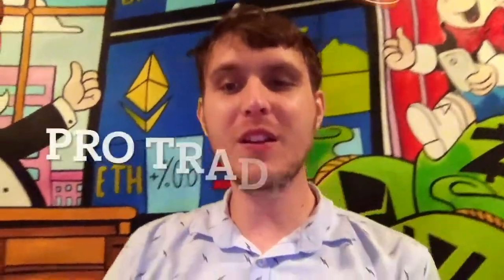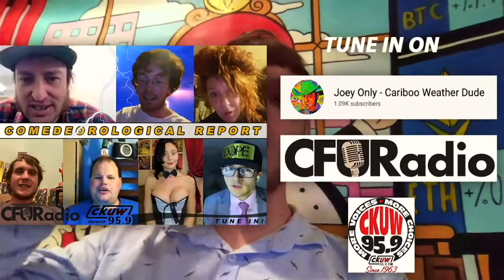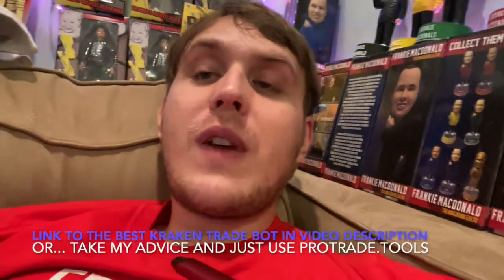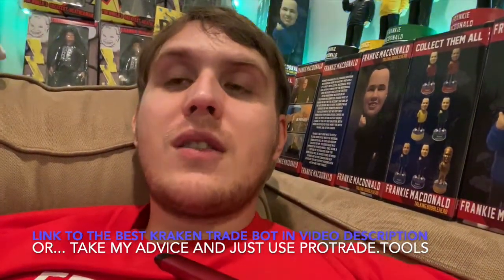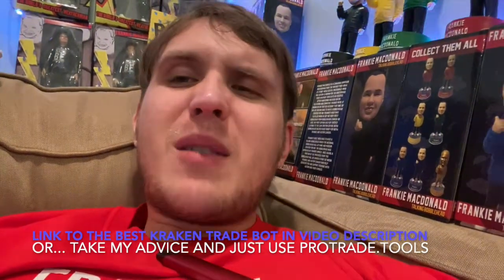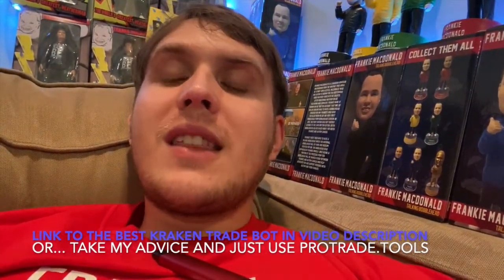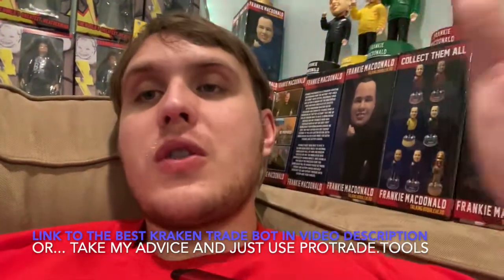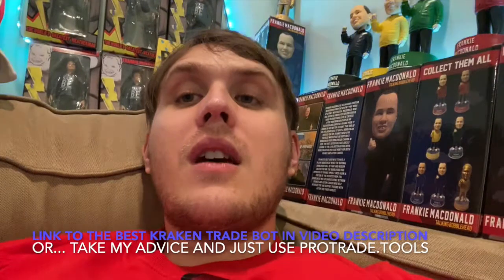Kraken Automated Trade Bot (Only One Worthwhile) [FREE/WORKING]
If you MUST use a trabebot on kraken for automated trading, this is the one to use don’t waste your time with the others. And, if you want to skip trade bots and get to the good stuff, keep reading.